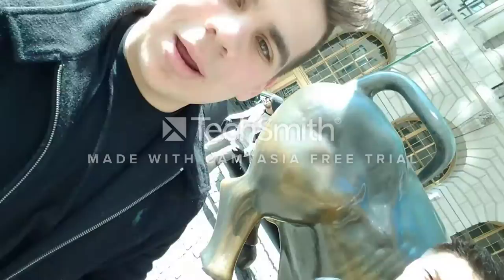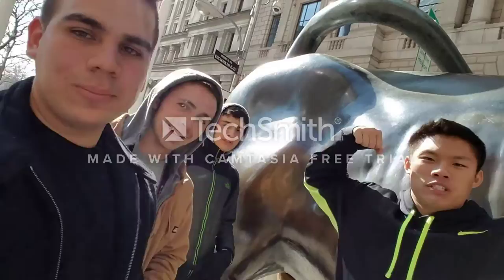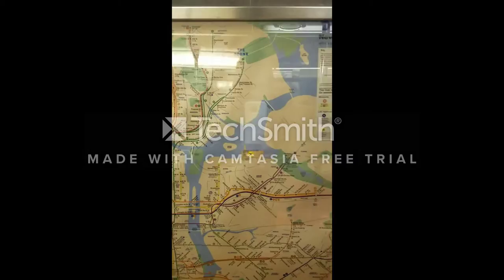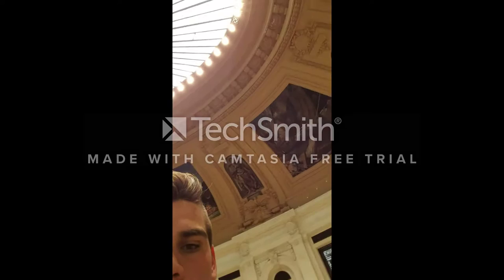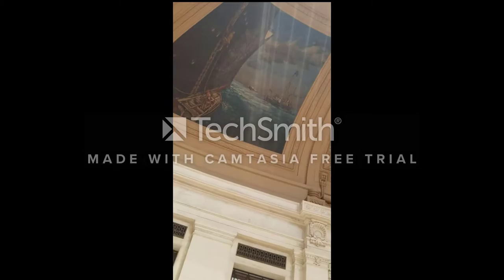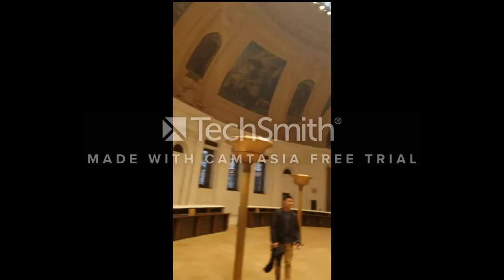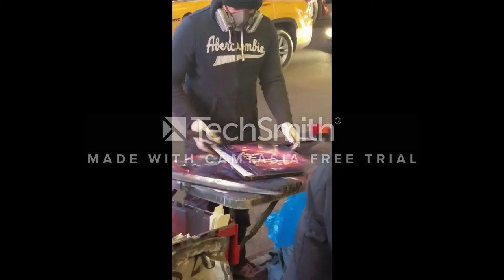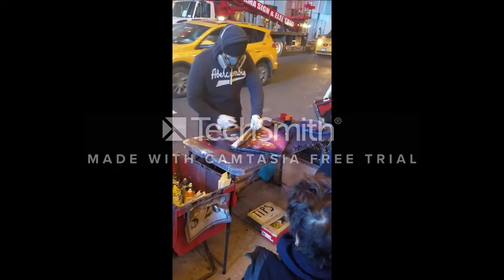Art project 100 NYC trip